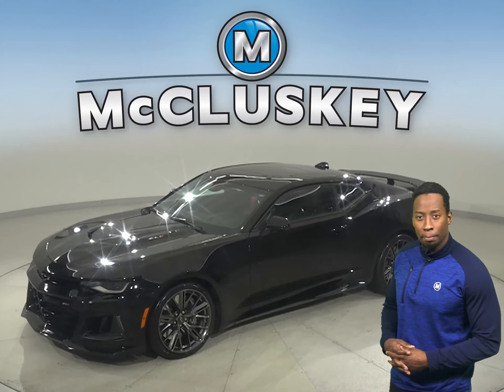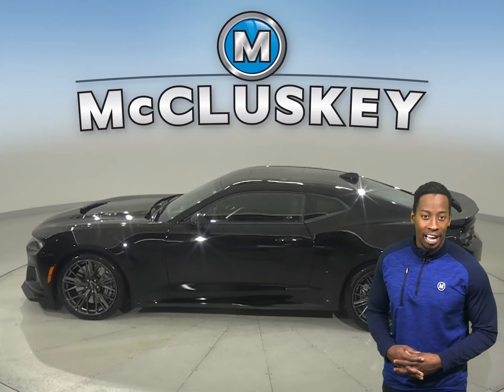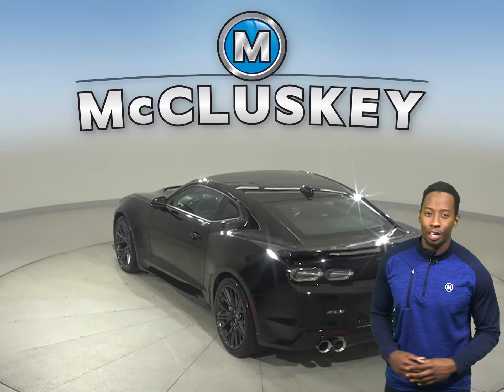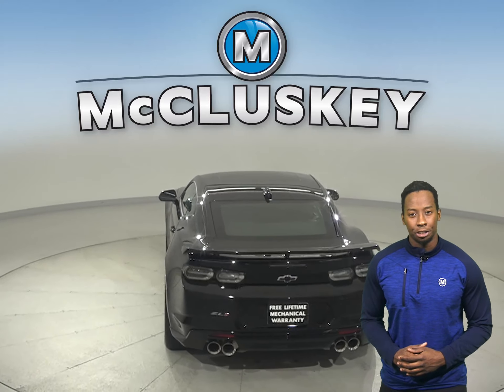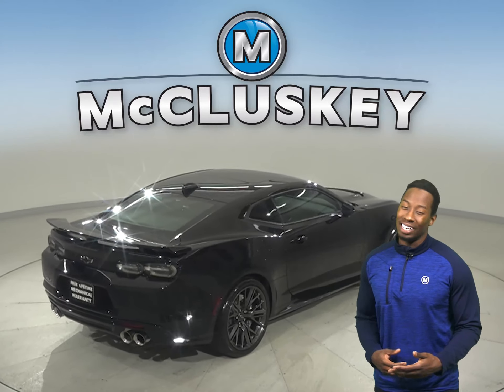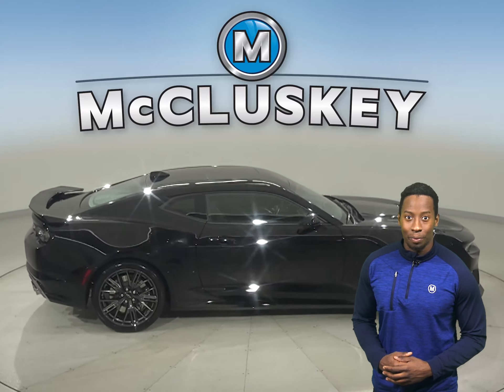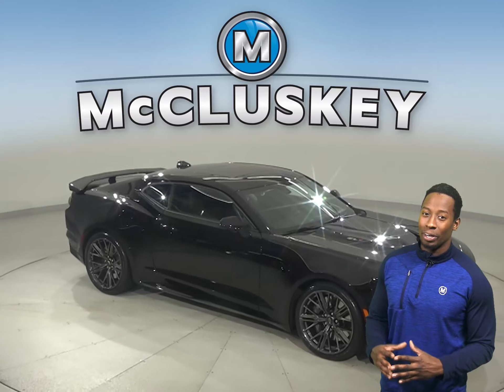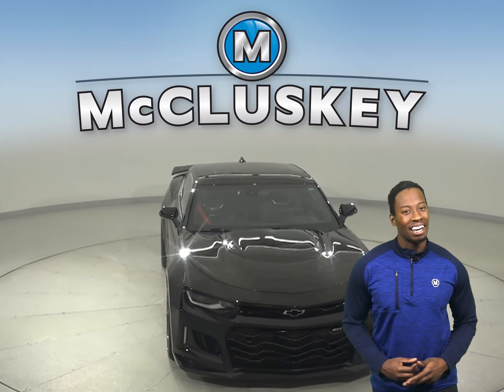A32418ST Certified Pre-Owned 2020 Chevrolet Camaro ZL1 RWD Coupe For Sale, Review, Test Drive